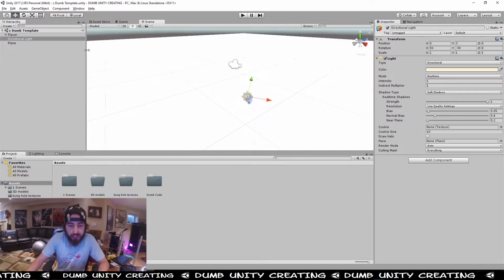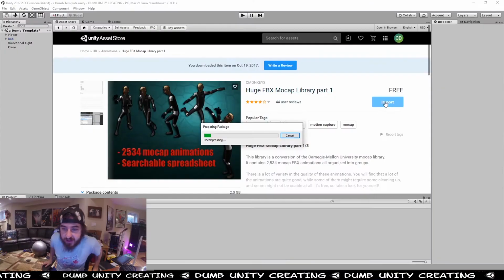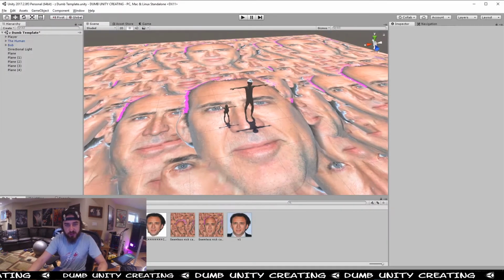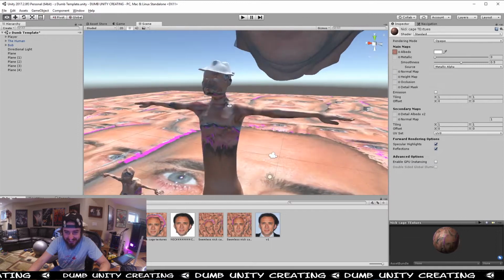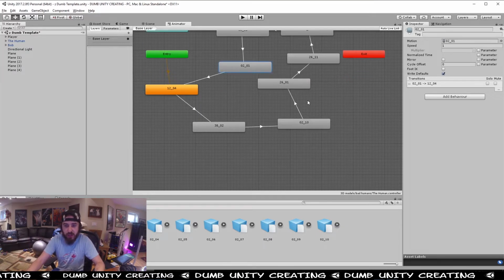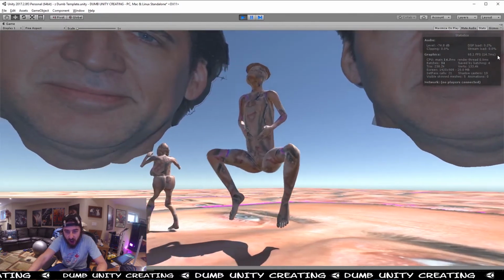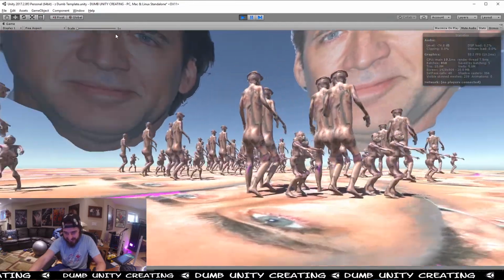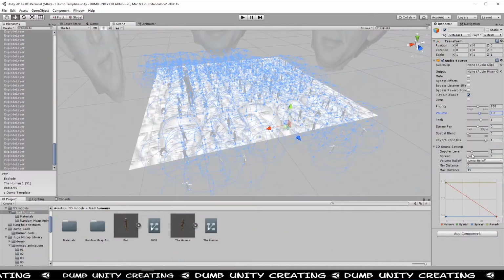NICK CAGE HUMAN SIMULATOR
Today I make. Nick Cage "Human" simulator!